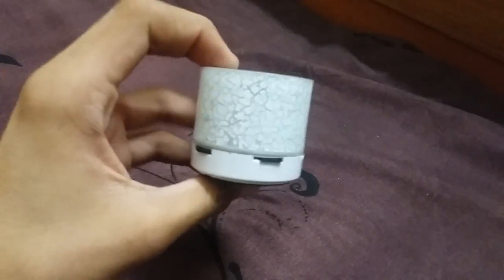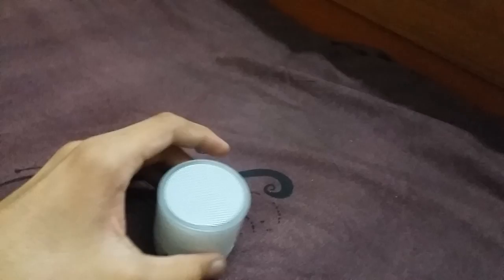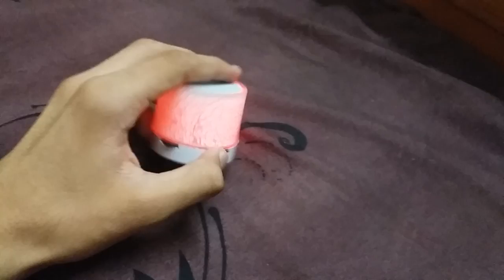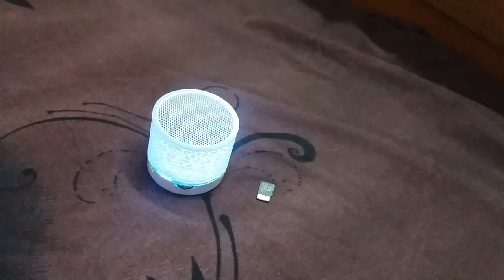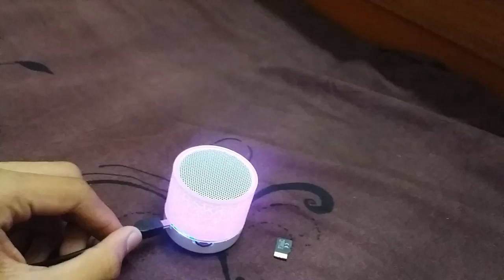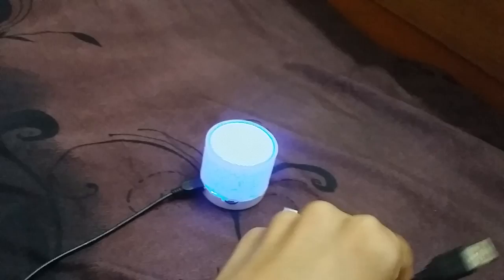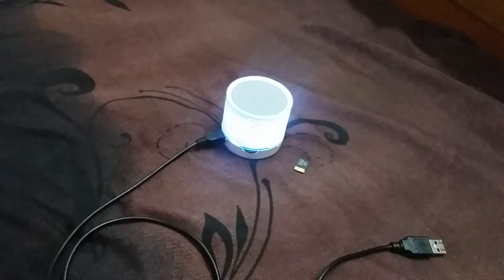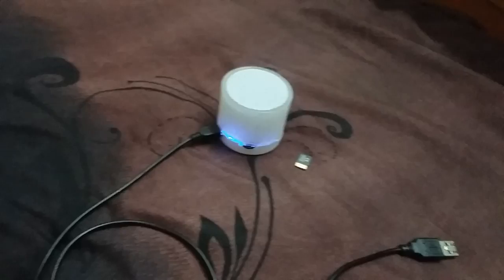Small chinese bluetooth Speaker fm radio problem solved!!!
Just press play/pause button once u are in fm mode.